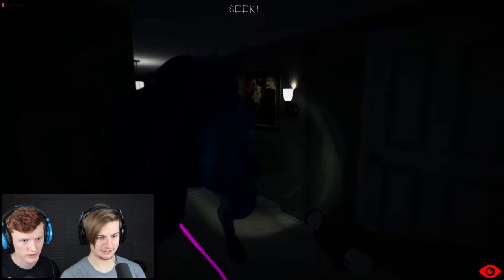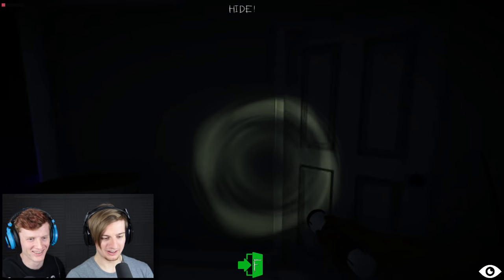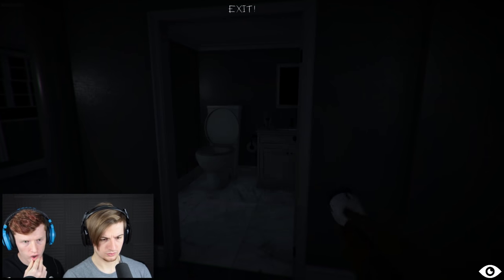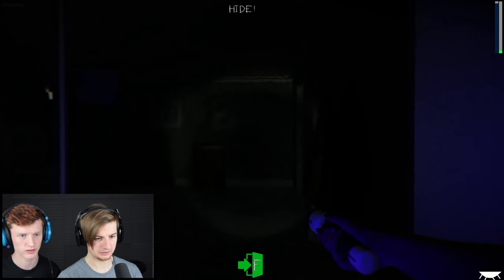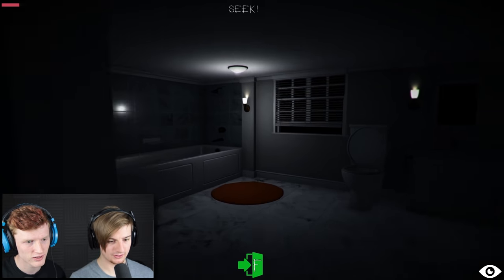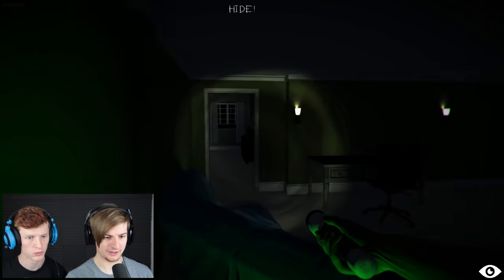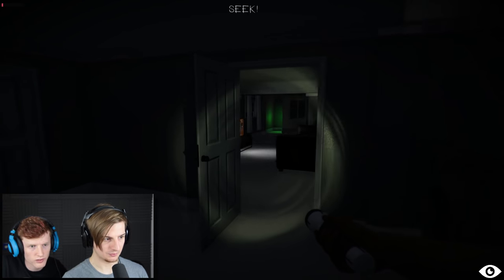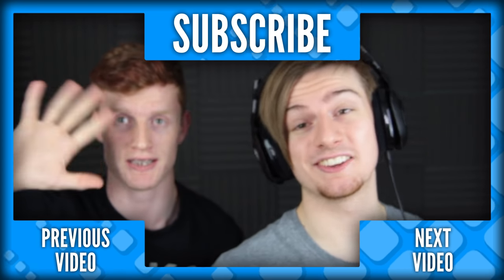Trapped in a House With MONSTERS! | 123 Slaughter Me Street 2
GAME: 123 Slaughter Me Street 2

WE HAVE AN APP!

*SOCIAL MEDIA*

Submit your fan art here for a chance to be featured in future videos! (TUMBLR)

8bitcontact25(AT)gmail(DOT)com

-8BitGaming